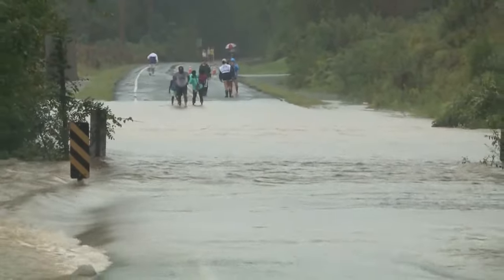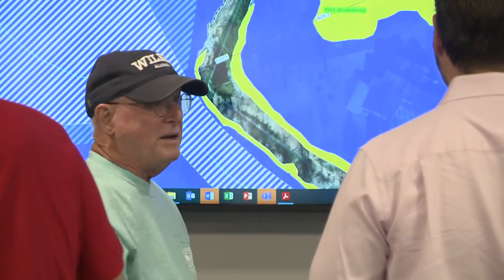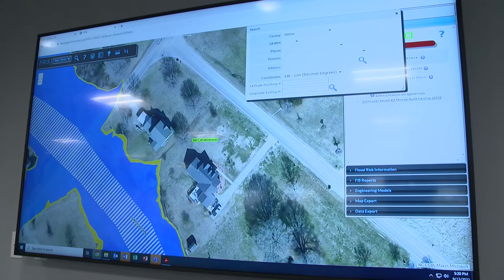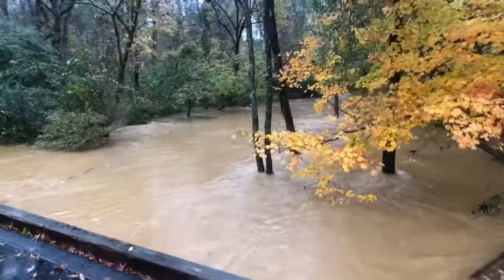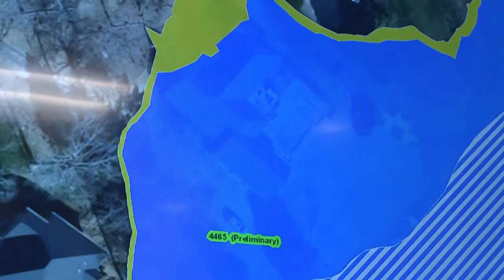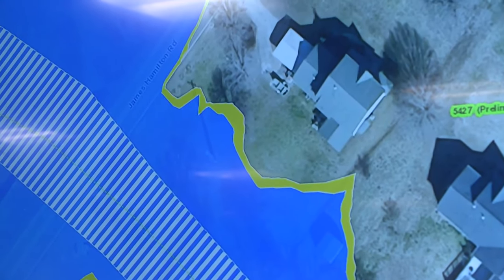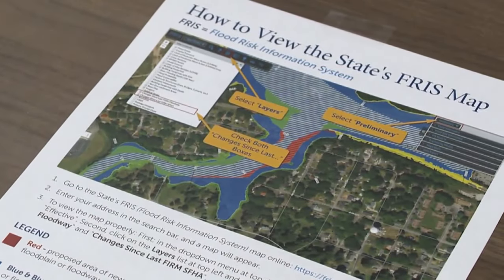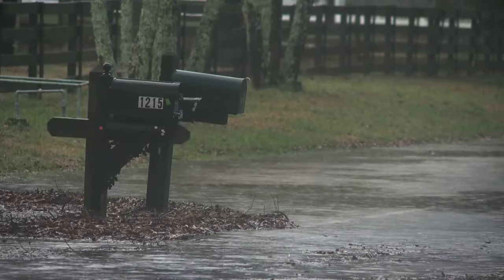Union County updates official flood maps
The state of North Carolina is updating its official flood maps for several counties, including Union County.

These maps show areas that have been officially designated as floodplains, or properties that are most prone to flooding.

Union County leaders have mailed hundreds of letters to county property owners whose properties were affected by the proposed changes, giving them an opportunity to learn how it impacts them.